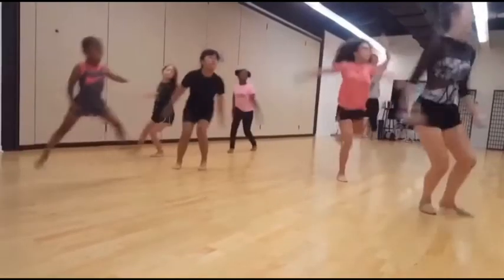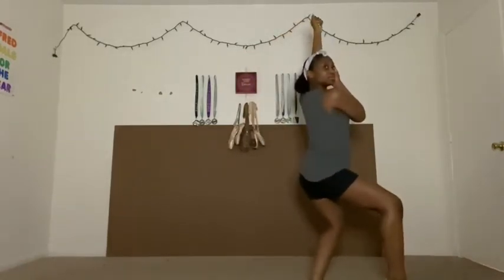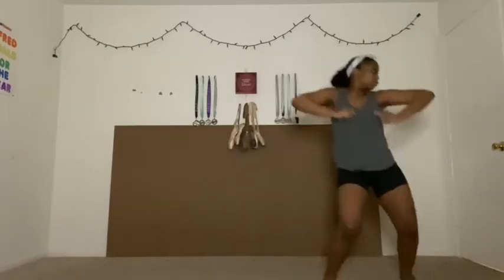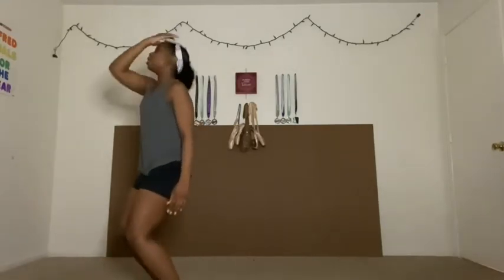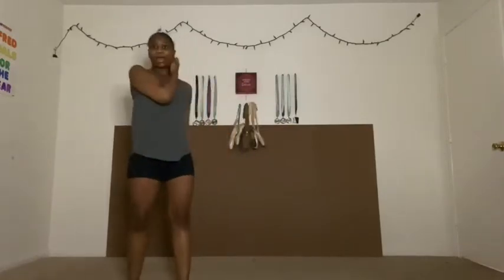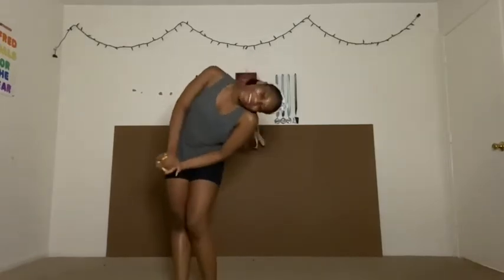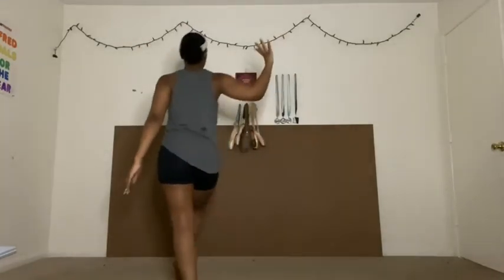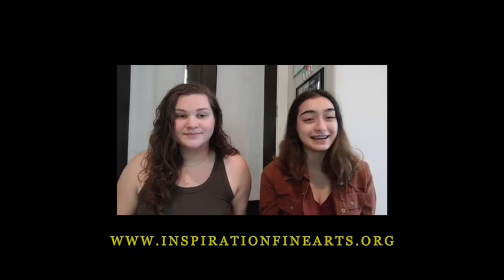LEARN AN INT/ADV CONTEMPORARY COMBO AT HOME | IFA Contemporary Dance Week 6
Hey guys! Check-in every Wednesday for our at-home contemporary videos with Shelby Colvin or Kaleigh Alfred.

Every day thousands of students miss out on the chance to gain a good arts education simply because they can not afford it or have no access. We're here to change that.

Inspiration Fine Arts is a Houston-Based nonprofit organization and our main goal is to reach all parts of the community and provide an arts education to anybody interested in it. We as students, strive to reach students who are under-represented in the art world due to class affordability and availability or lack of exposure to the arts in schools. We emphasize the importance of youth empowerment in the arts and want to spread the influence of the arts throughout the world!